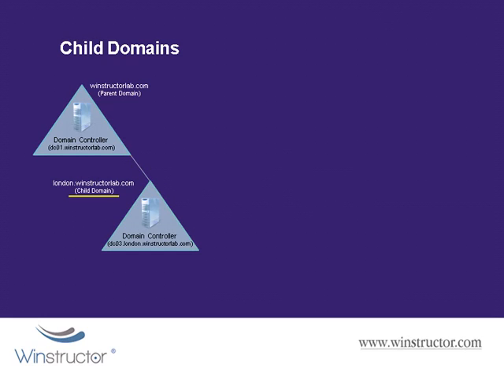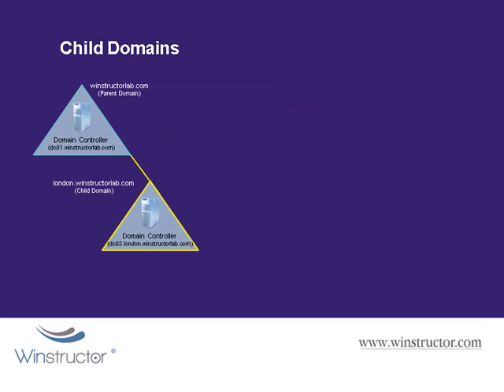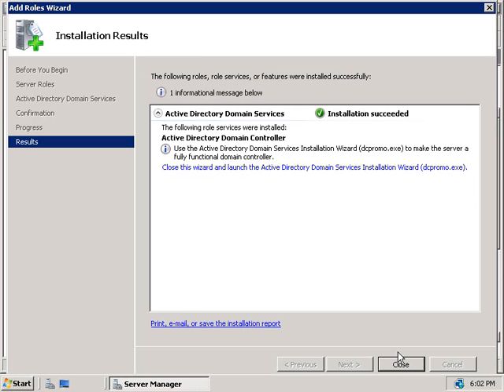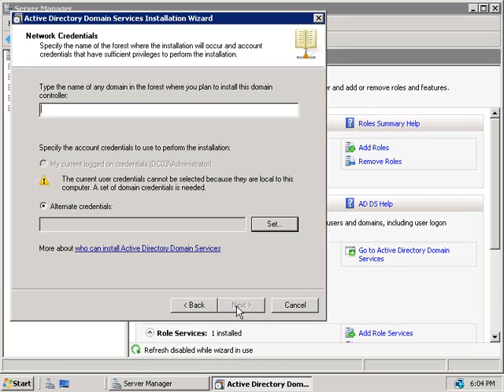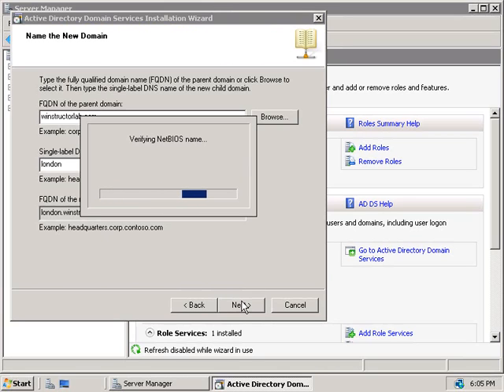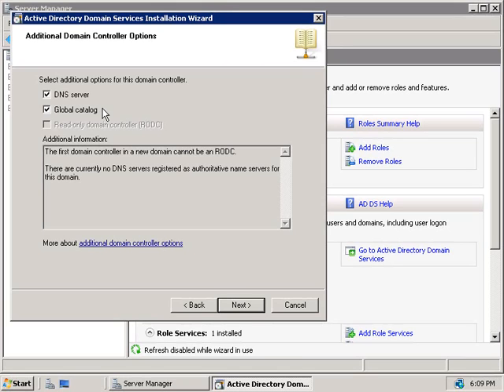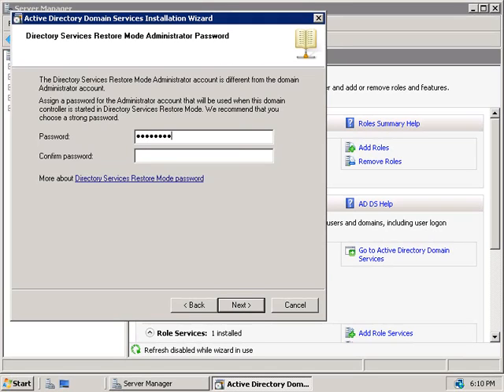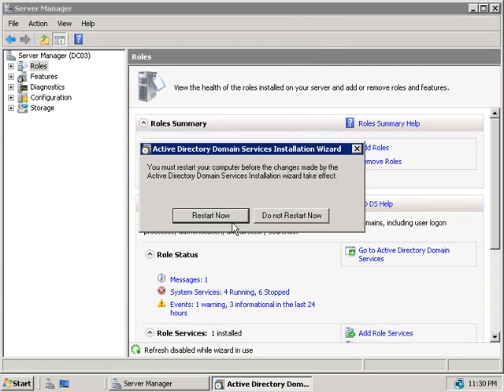Win2008 Installing an Active Directory Child Domain